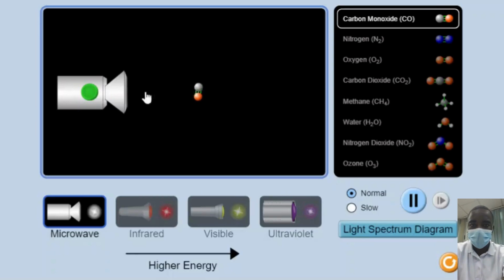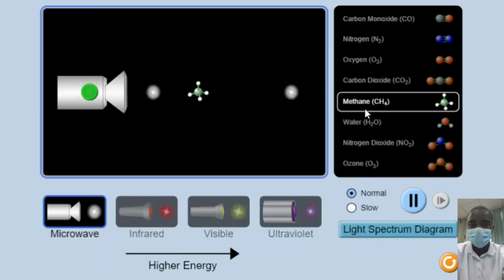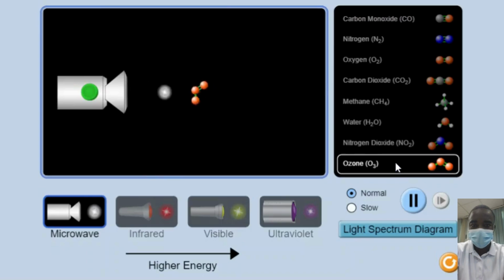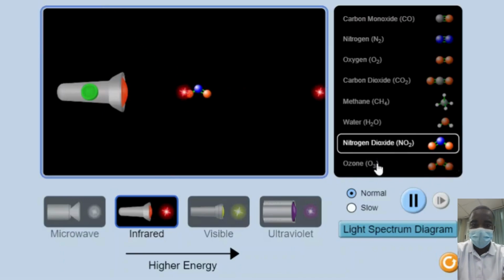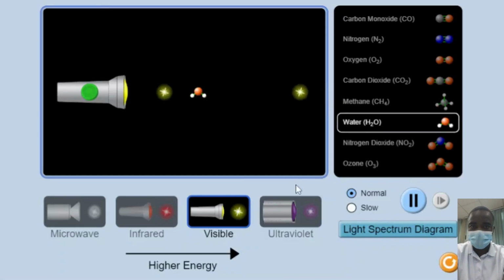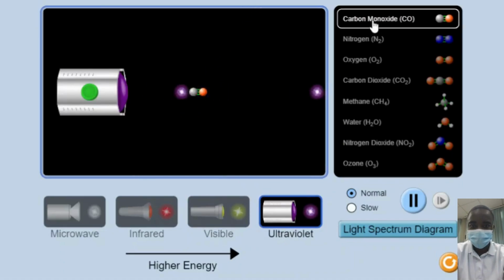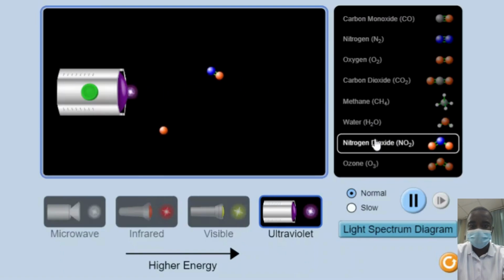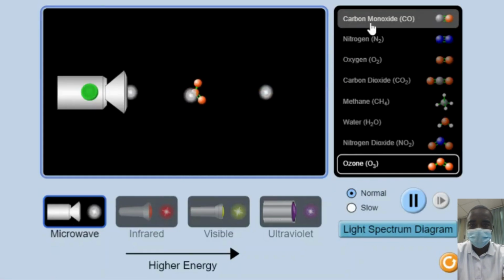Molecules and Light simulation | Science Experiment | Virtual Lab Simulation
The Molecules and Light simulation is a valuable educational tool that brings the principles of light-matter interactions to life through an interactive and engaging context. By allowing students to explore how IR, microwave, and visible light interact with atmospheric molecules, the simulation provides a hands-on learning experience that enhances understanding of these fundamental concepts. This interactive approach not only makes learning more enjoyable but also fosters critical thinking, problem-solving skills, and a deeper appreciation for the relevance of light-matter interactions in the real world.